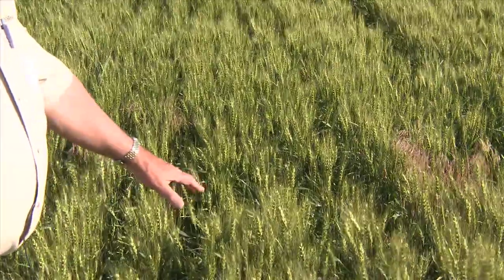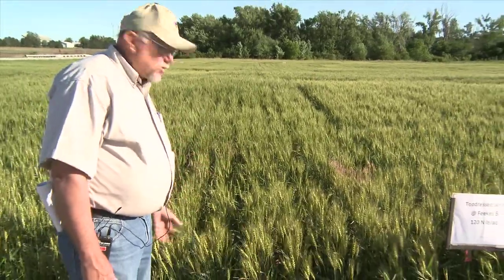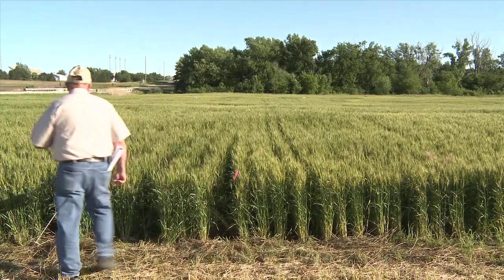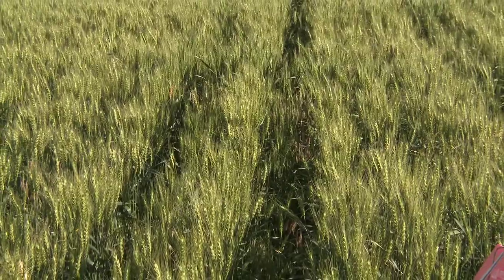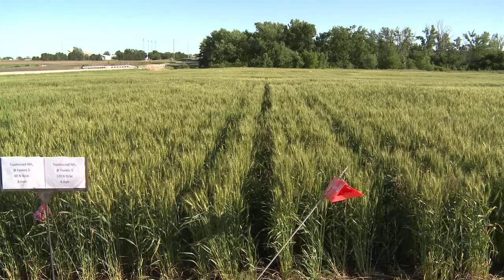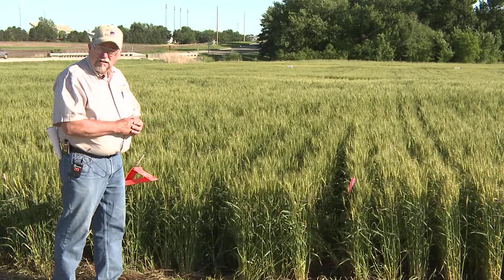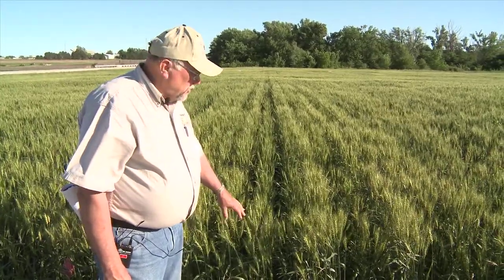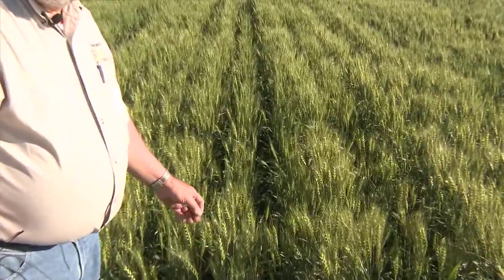Ammonia Applications on Wheat: Knife Spacings and Spring Topdressing.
From the 2011 Wheat Field Day, Kansas State University agronomist Dave Mengel discusses research into ammonia applications on wheat.  A new implement for spring topdressing could change the way producers apply this cost-efficient fertilizer.